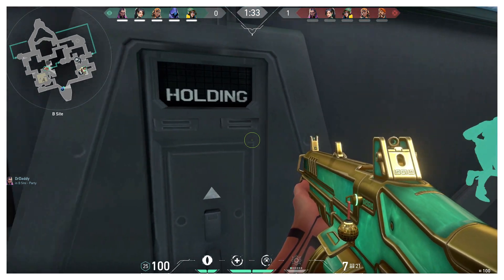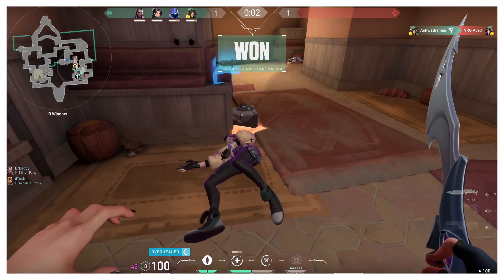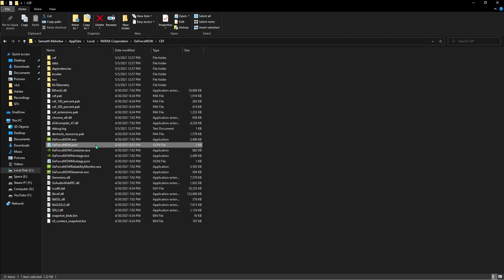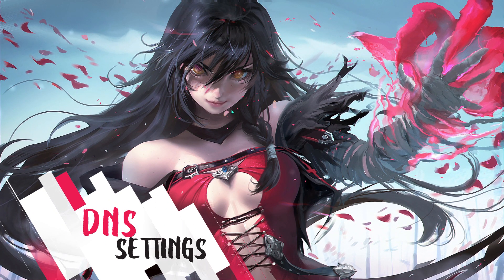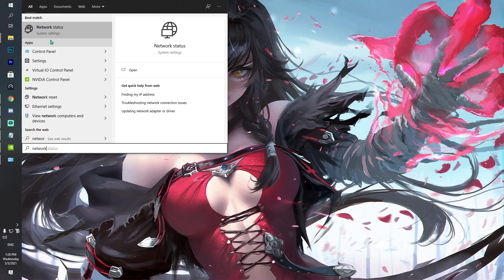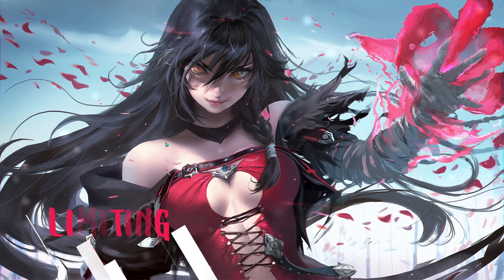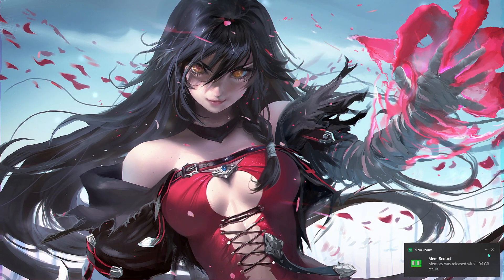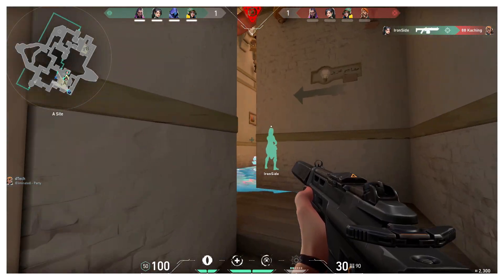FIX ALL PROBLEMS OF GEFORCE NOW! | ONLY GUIDE YOU NEED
Hello Youtube!

In this video I have shown you complete fix for Geforce Now in all regions of the world.

Regards,

Barefox!